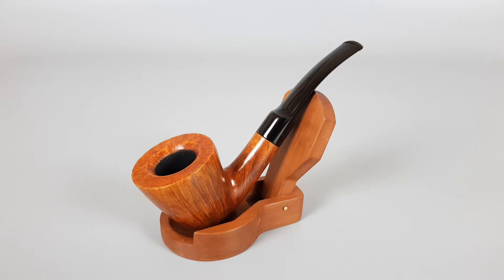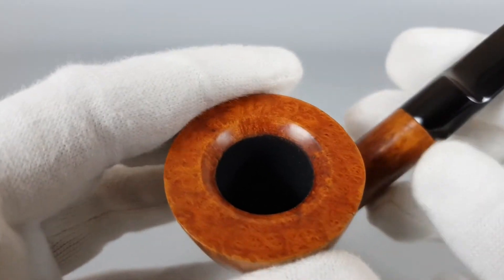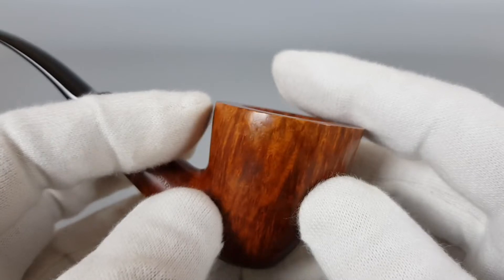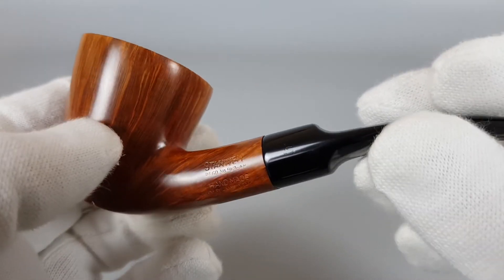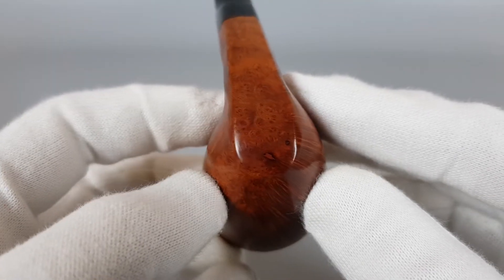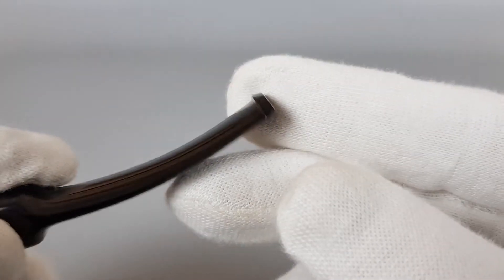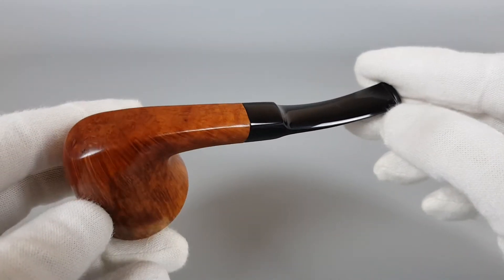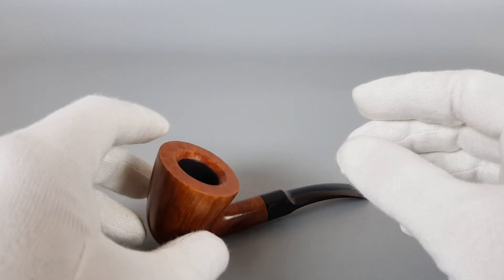Sixten Ivarsson Designed Handmade Stanwell Regd. No. 969-48 Bent Dublin (20 (b))